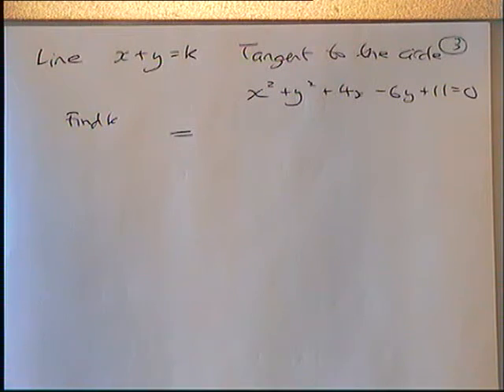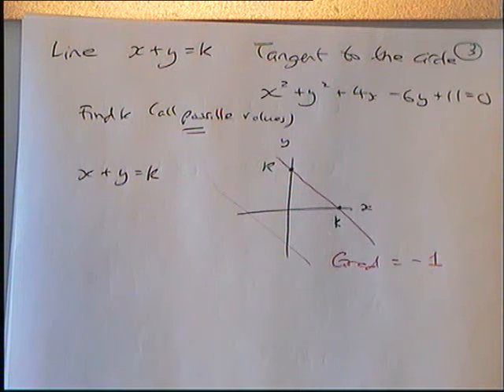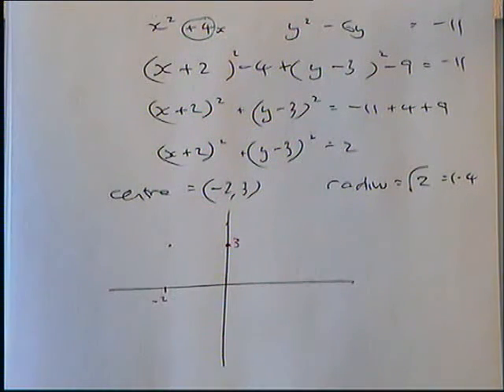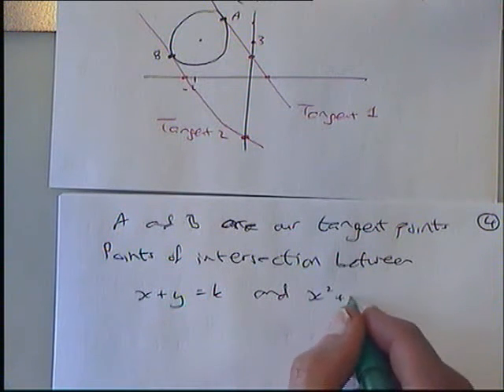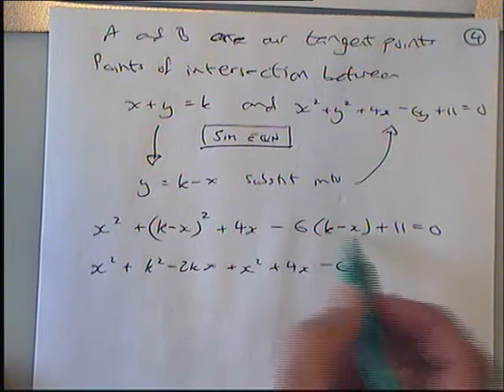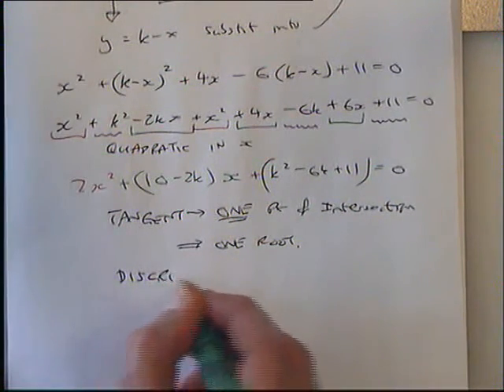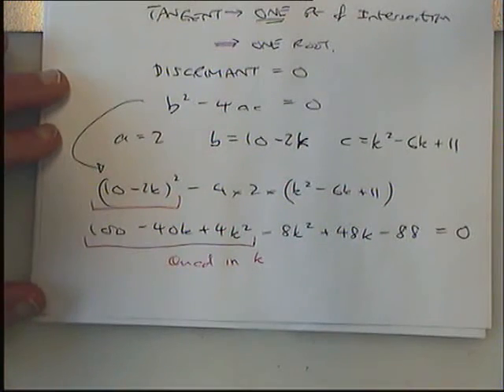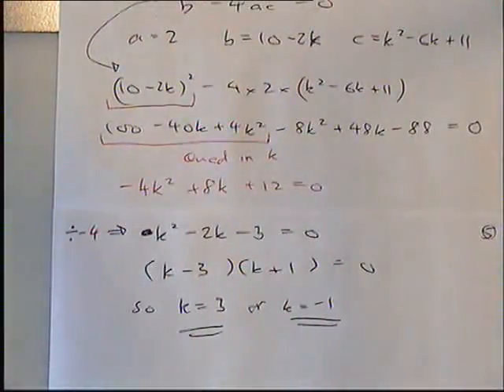Circles Part 11 12B 20151118